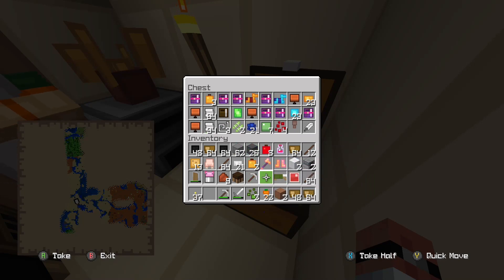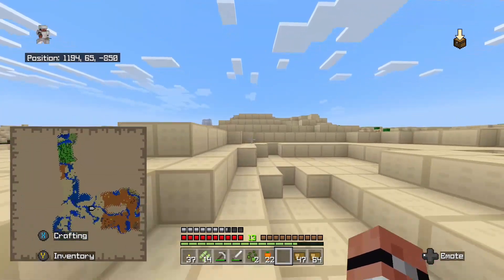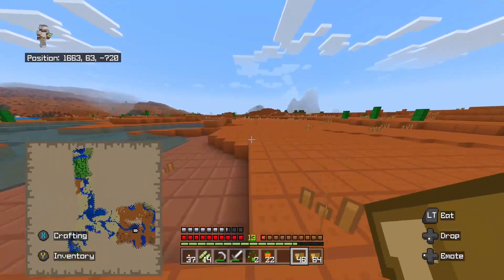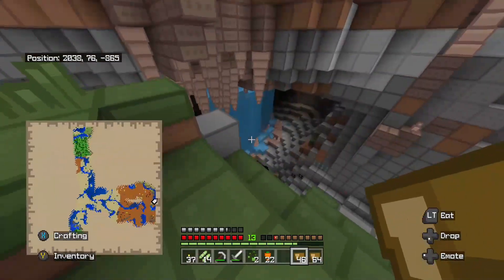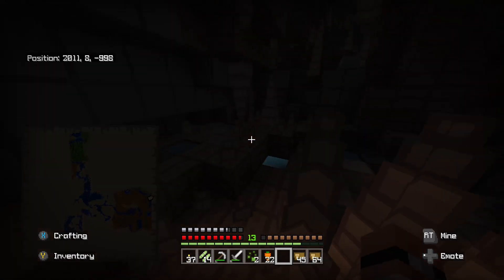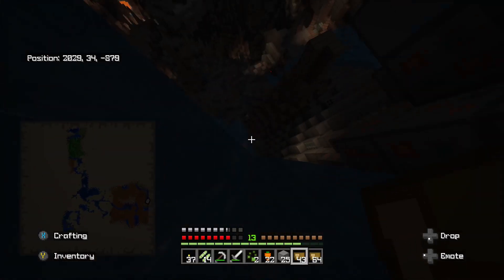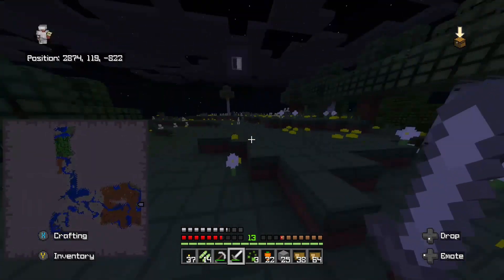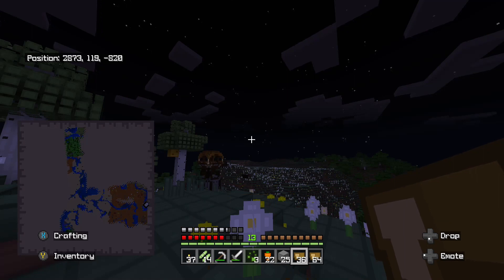Founding a new home! | Minecraft SIMPLYCUBED pt. 9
Gathered all my gear, made it home, NOW I'm on the hunt for a new home. I hope you all enjoy!

R.I.P. Technoblade..you were one of my favorite youtubers..the Minecraft community will miss you.. 🐷👑 You have a special place in my heart techno...